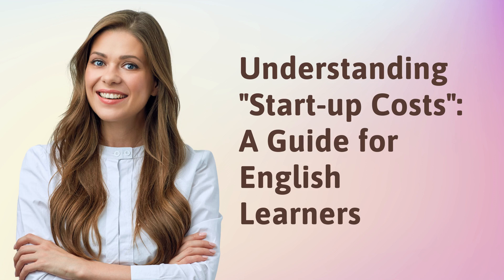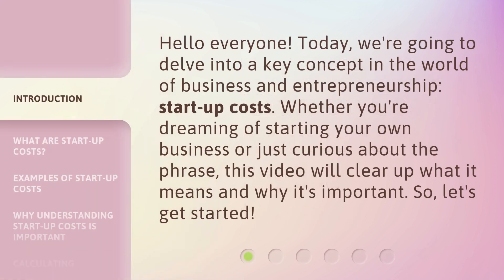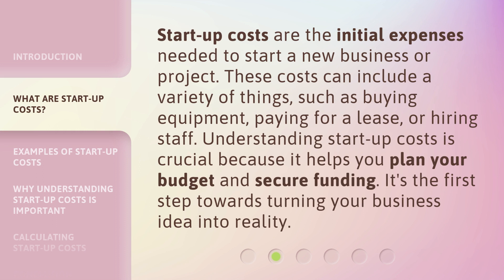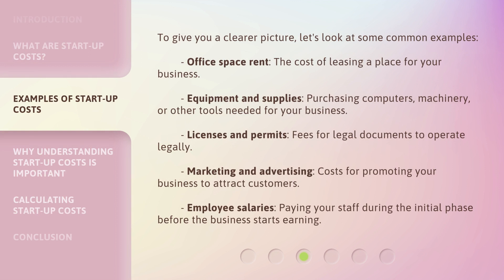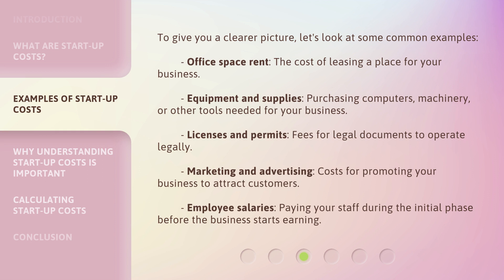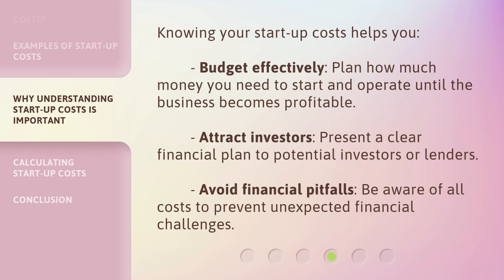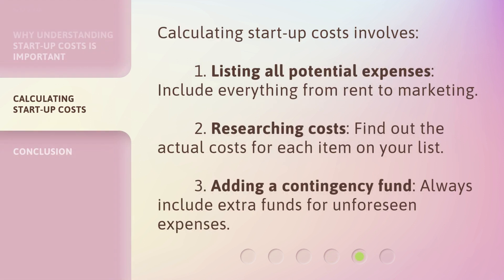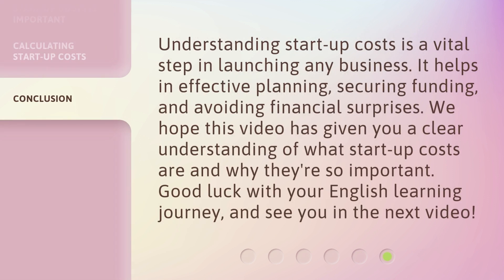Understanding "Start-up Costs": A Guide for English Learners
Mastering Start-up Costs: An Essential Guide for English Learners • Unlock the secrets of start-up costs with this comprehensive guide designed specifically for English learners. Gain the knowledge and confidence to navigate the world of entrepreneurship as you learn how to calculate, manage, and optimize start-up costs. Get ready to launch your business with this essential resource!

00:00 • Introduction - Understanding "Start-up Costs": A Guide for English Learners
00:31 • What are Start-up Costs?
00:59 • Examples of Start-up Costs
01:35 • Why Understanding Start-up Costs is Important
02:00 • Calculating Start-up Costs